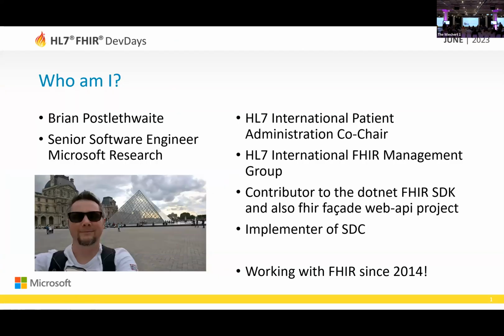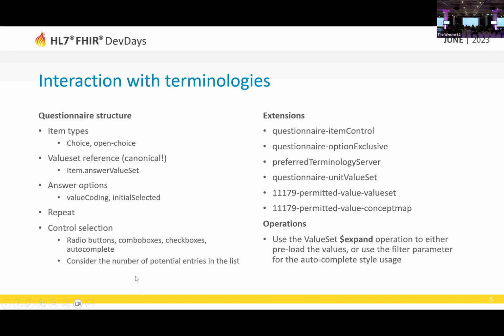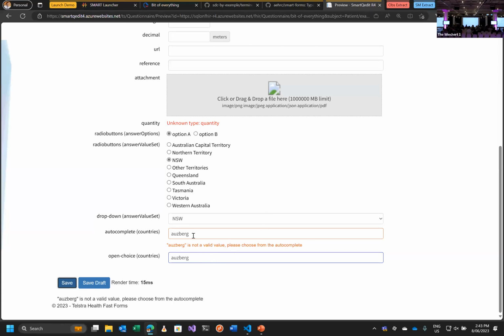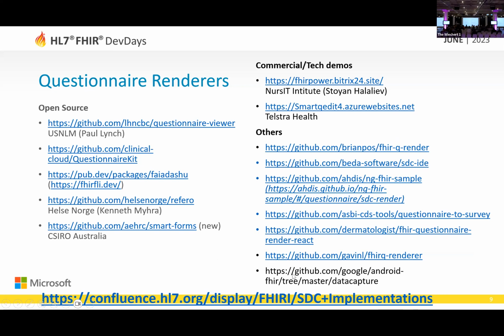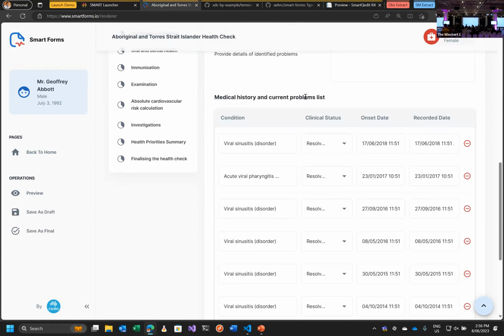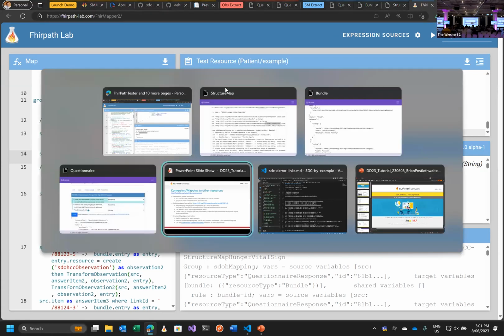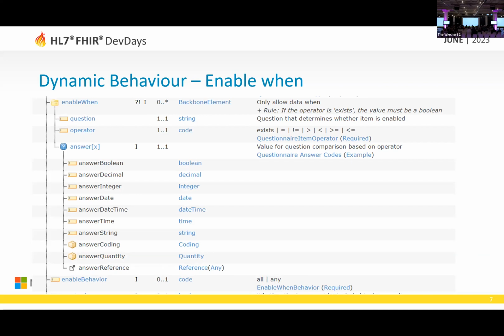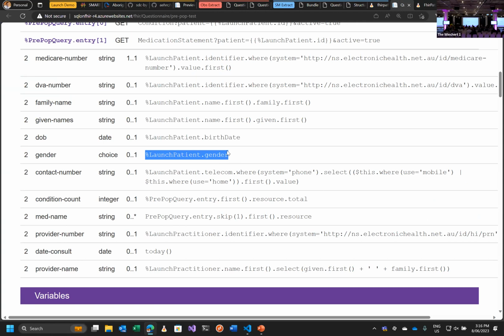Brian Postlethwaite - SDC Extract / Pre-populate | DevDays 2023 Amsterdam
Everywhere you turn in healthcare you find forms, assessments and surveys collected for a multitude of reasons including clinical, administrative, research and many others. This presentation provides an overview of how SDC can help you to pre-populate these forms with existing data to speed up data entry, and then to extract data from completed forms into native FHIR resources. It also includes Observation/StructureMap/FhirPath based approaches and some examples of each and open source tools to help with things.